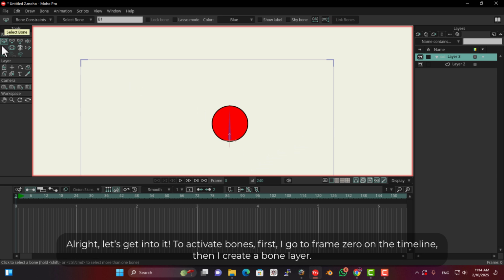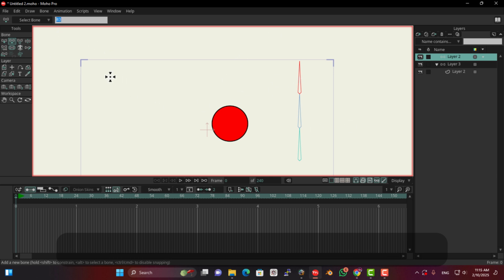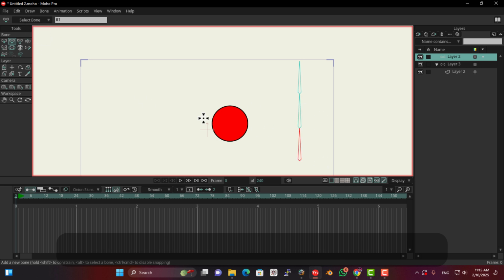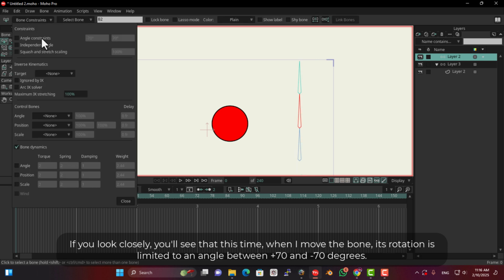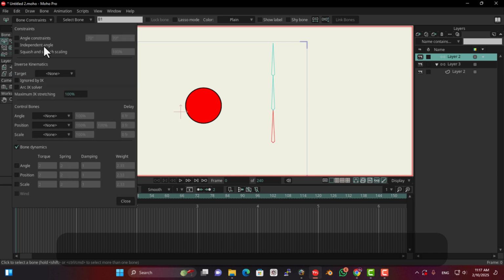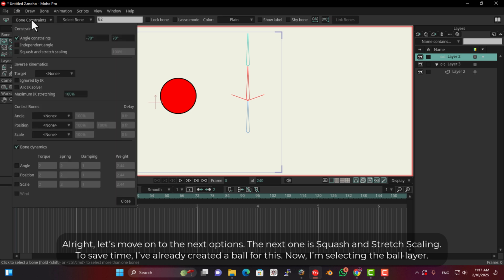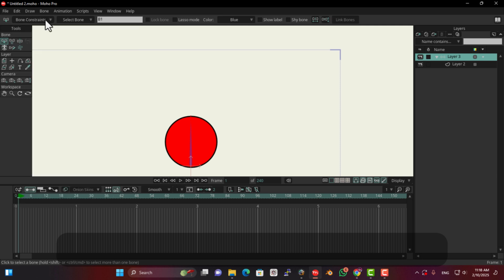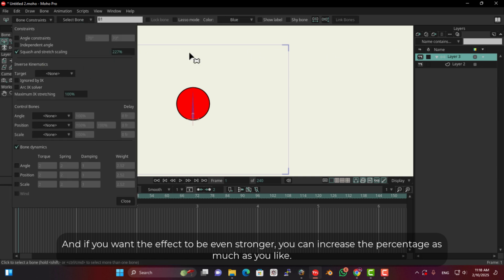How to Master Bone Tools in Moho for Smooth Animations in 4 Minutes!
🎨 In this tutorial, we’ll walk you through the process of using bone tools in Moho to create smooth and professional animations. Whether you're a beginner or looking to level up your skills, this video will guide you step-by-step. From setting up your bone layers to applying movement and rotation constraints, we’ll cover all the essentials. Learn how to use Moho’s powerful bone tools to make your animations look professional and fluid.

💡 Perfect for anyone looking to improve their animation skills, this video also touches on rigging and animating characters. If you're looking to enhance your Moho knowledge and learn how to make animations quickly and efficiently, this is the video for you!